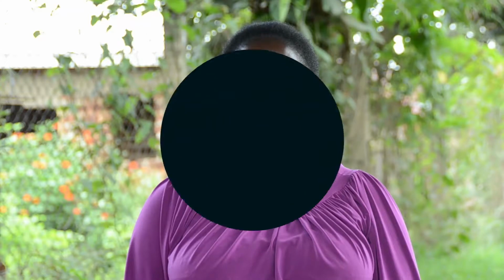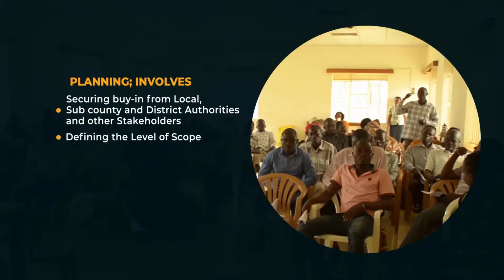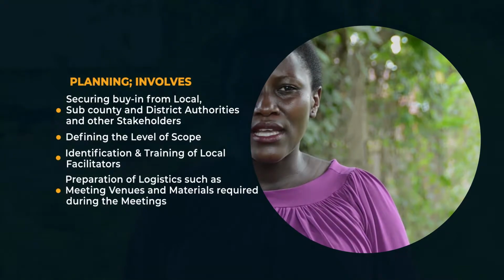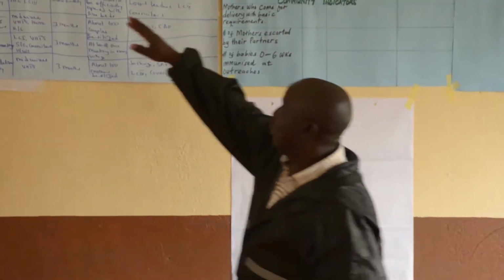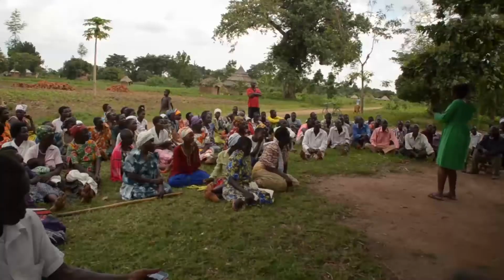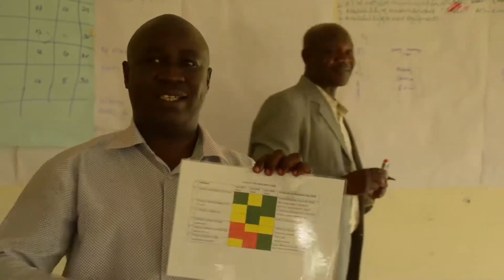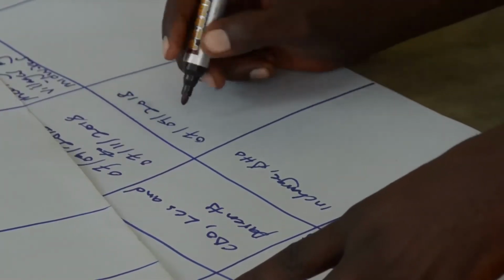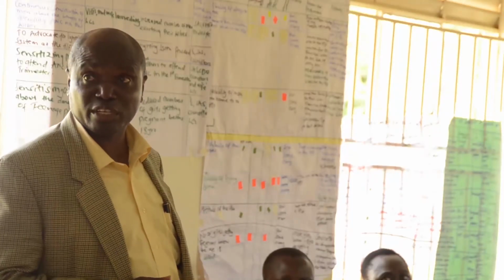Community Scorecard in Kibuku District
Producer: Roland Kokasi Odinga
Production Company: Kora Communications Ltd
Commissioned by: Uganda Human Rights Commission